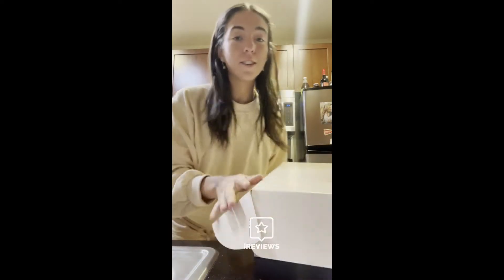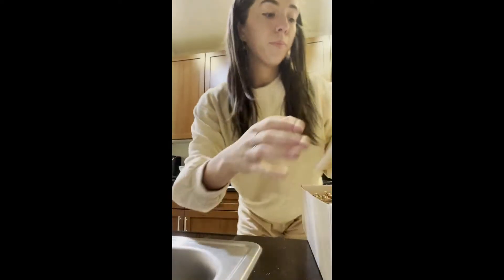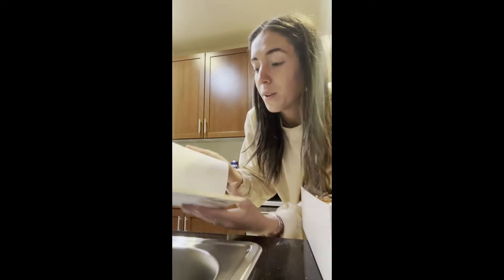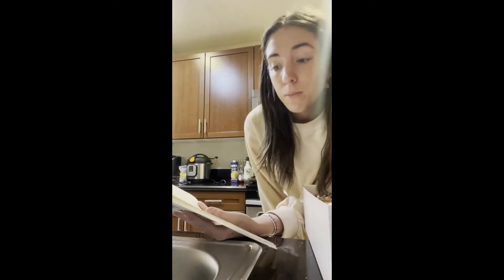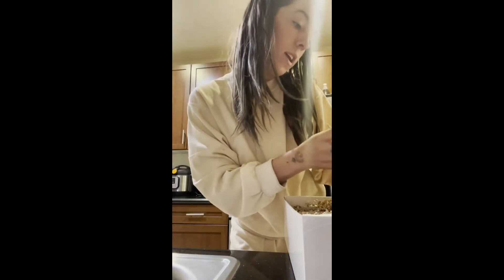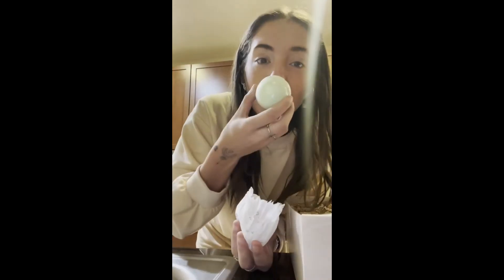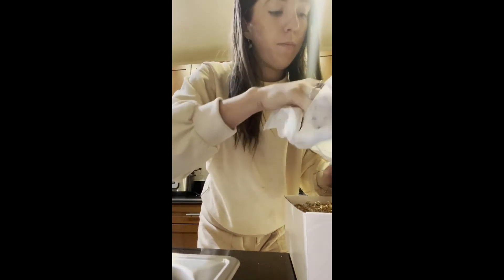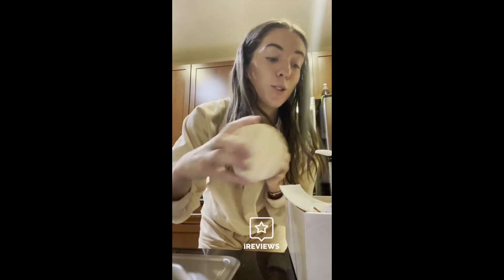Silk & Sonder Unboxing